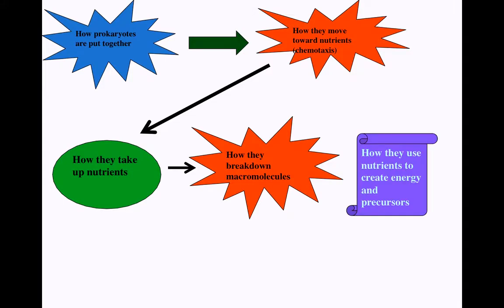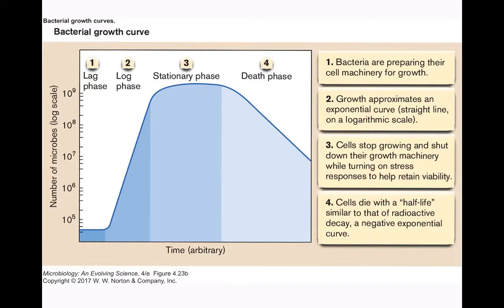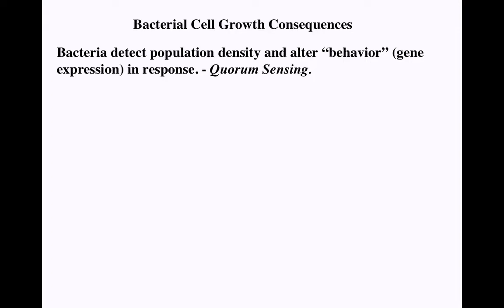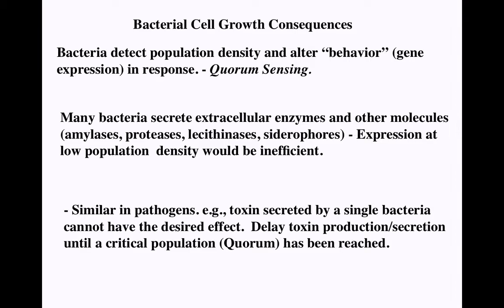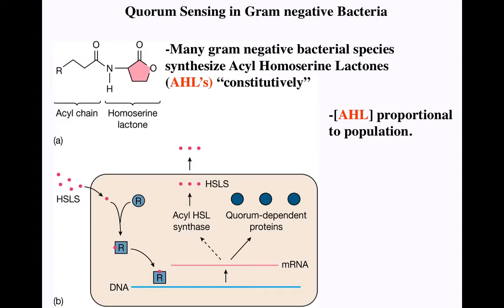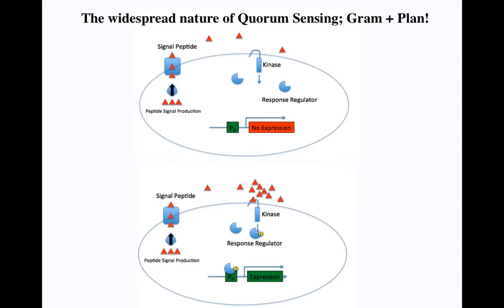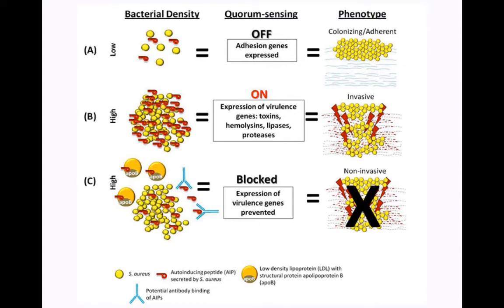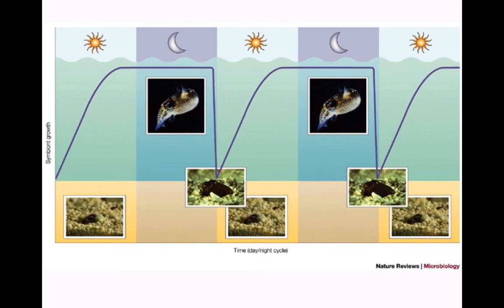Lecture 14 Friday Sept 29, 2017